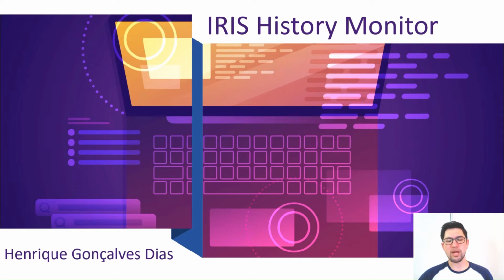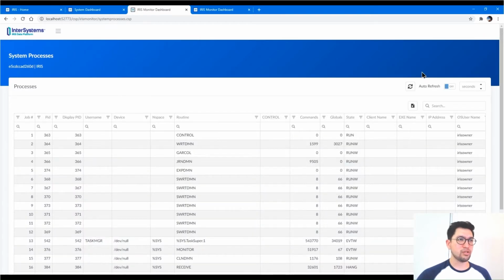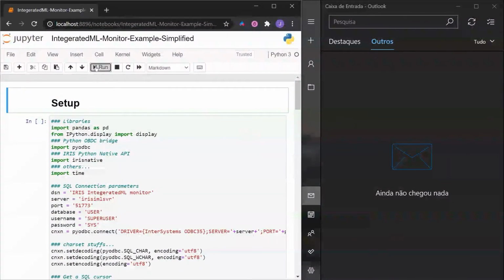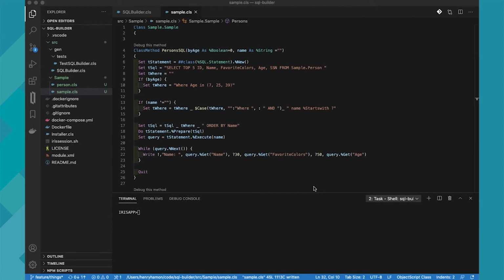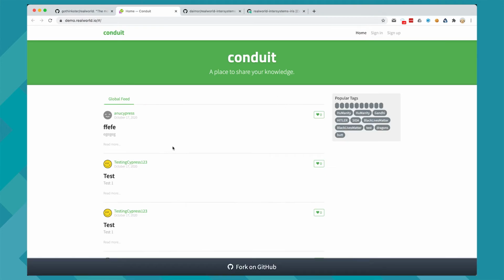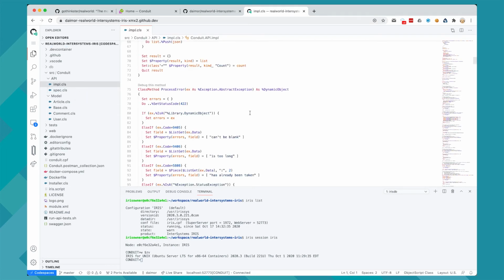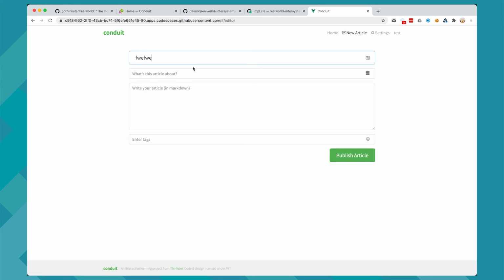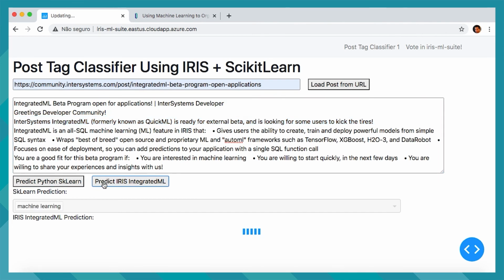Best Applications of InterSystems Programming Contest Series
Learn about the winning applications from a series of online contests for InterSystems developers. Developers will share their experiences of participating in the InterSystems coding marathon and show demos of their winning projects.

Presenters:
🗣 Anastasia Dyubaylo, Community Manager, InterSystems
🗣 Henrique Gonçalves Dias, System Management Specialist / Database Administrator, Sao Paulo Federal Court
🗣 José Roberto Pereira, Business Intelligence Developer, Shift Consultoria e Sistemas Ltda
🗣 Henry Pereira, System Analyst, BPlus Tecnologia
🗣 Dmitriy Maslennikov, Co-founder, CTO and Developer Advocate, CaretDev Corp
🗣 Renato Banzai, Machine Learning Engineer Coordinator, Itaú Unibanco

Questions?